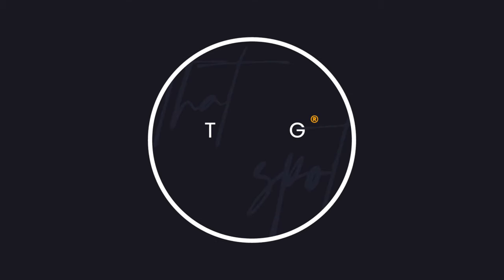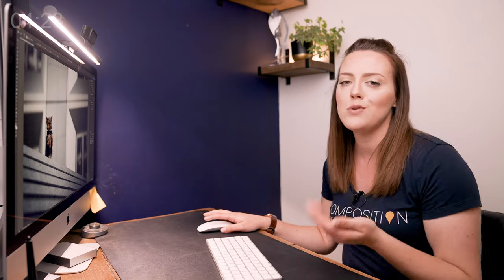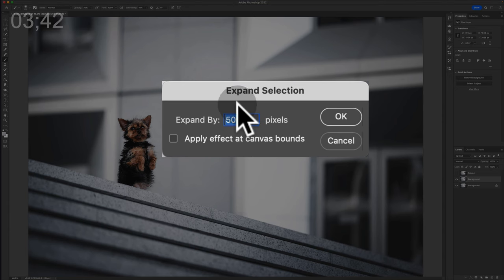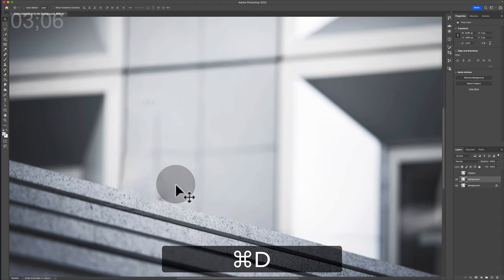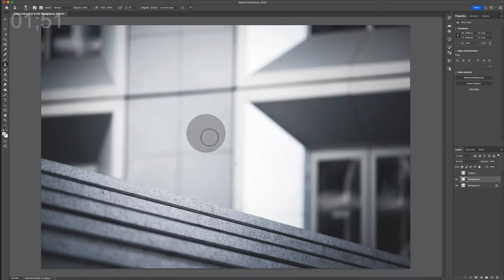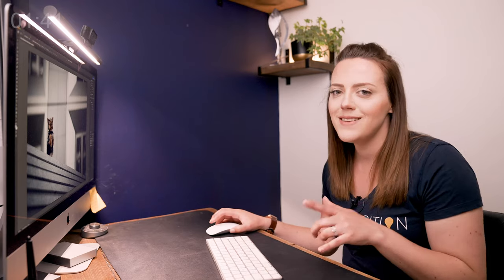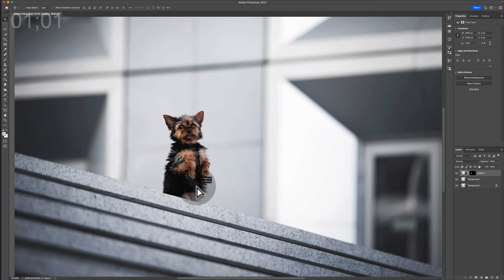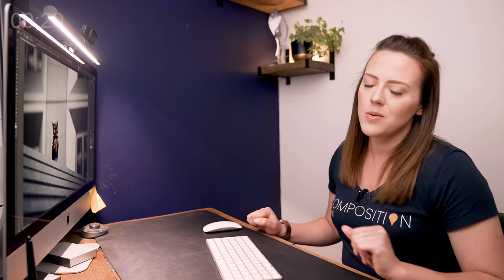How To Move Things in Photoshop like a Pro | The clean way to move subjects in photographs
Sometimes you'll need to move something a little bit in a photograph but the question is, how? Today we're going to cover how to move things in Photoshop like a pro, cleanly and with finesse.

Back in the April Monthly Challenge Review video, an image of the absolutely adorable Guess was seen, and I commented that it would be much more seamless if the dog was positioned centrally in that vertical strip of grey behind. The photographer, Ayssia Kiefer, kindly sent over the JPG file so that I could show you guys exactly how I would tackle it!

❖ 1 x in-depth individual monthly critique (P+)